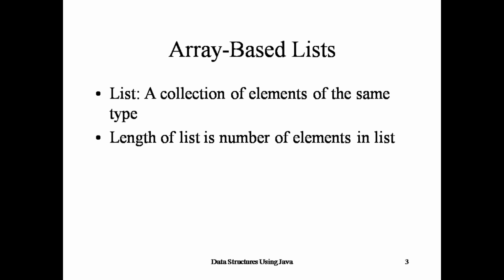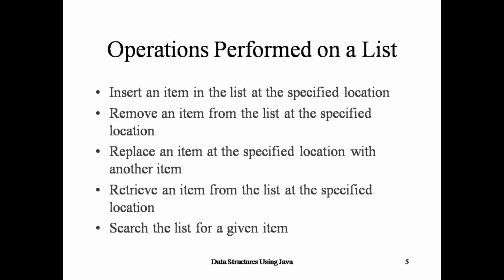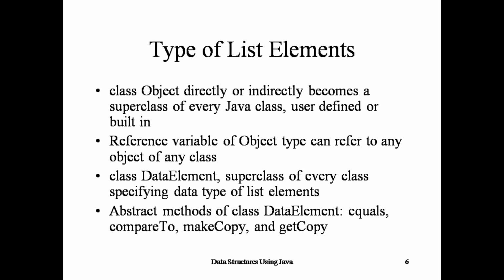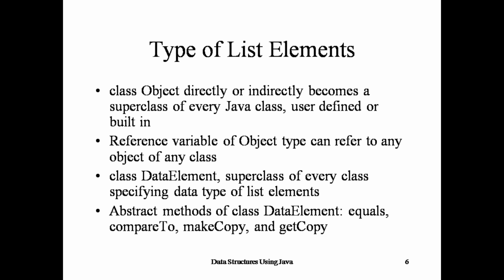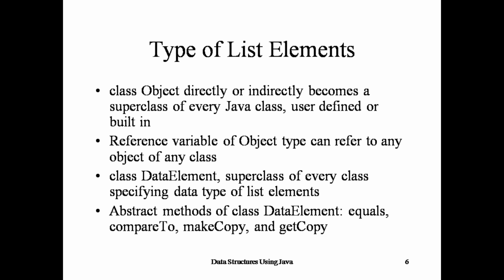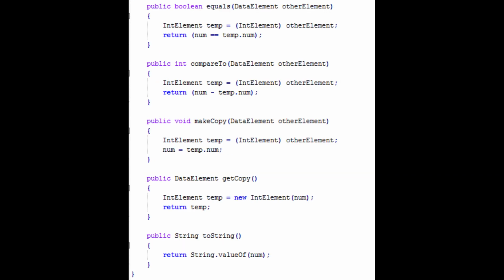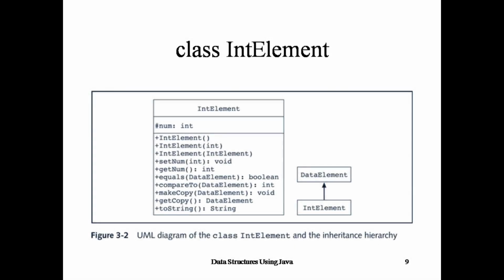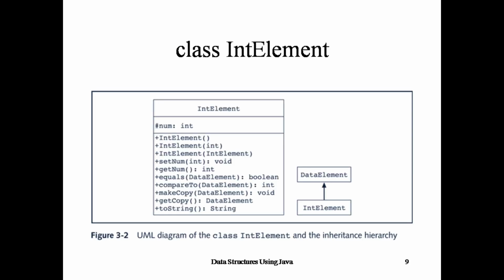What are Array-based Lists, How to Implement a List of Integers and Strings in Java (3_1)